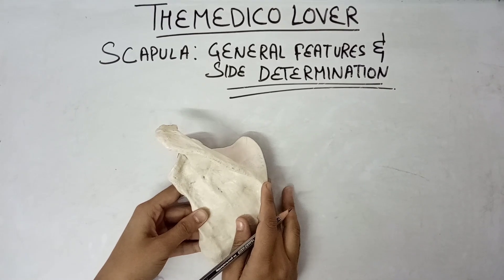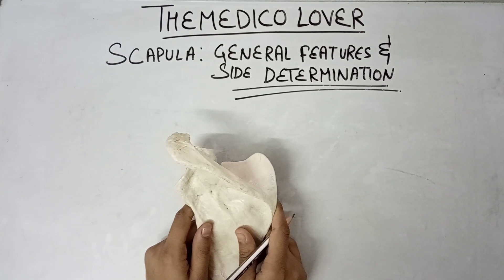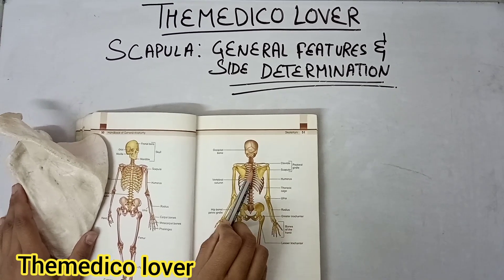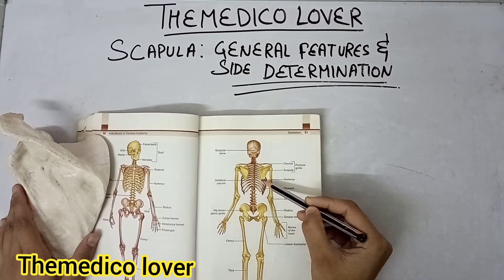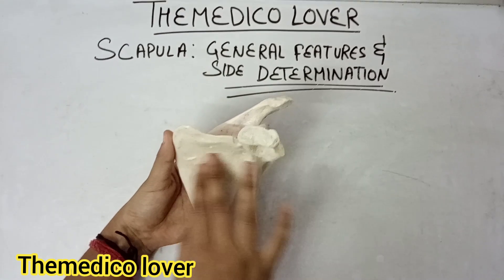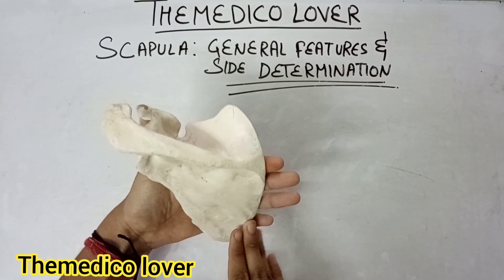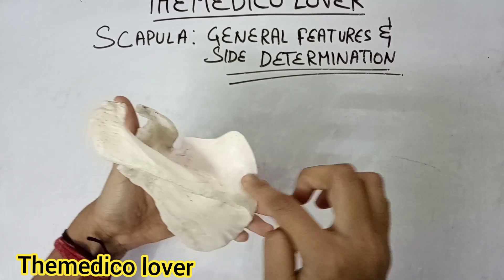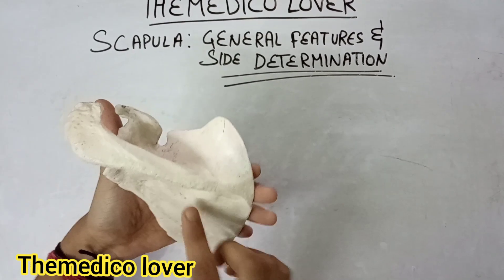Scapula:features and side determination